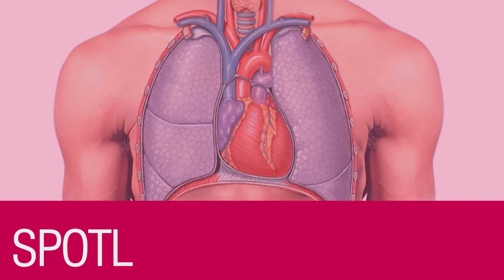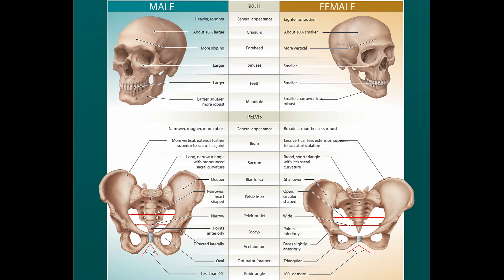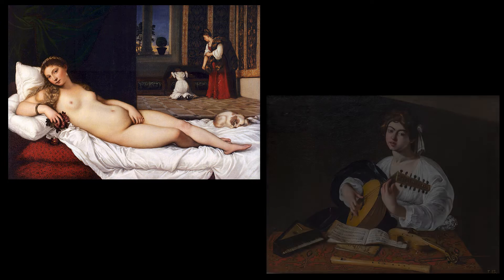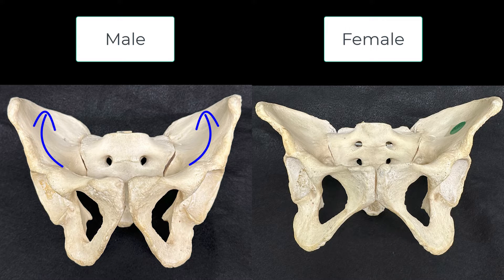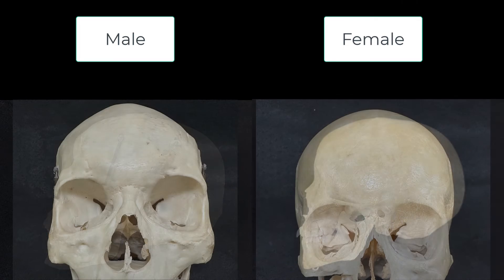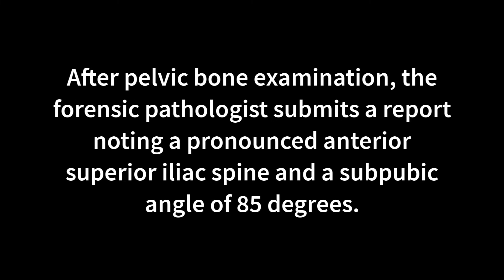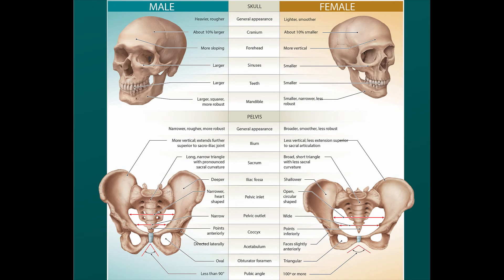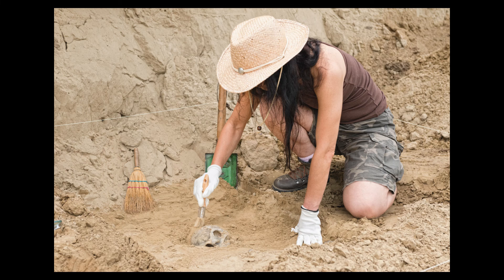Sex Differences of the Skeleton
This video describes how the skeleton differs between the sexes, as well as how skeletal remains can indicate health status.